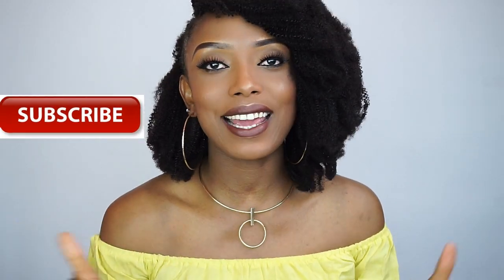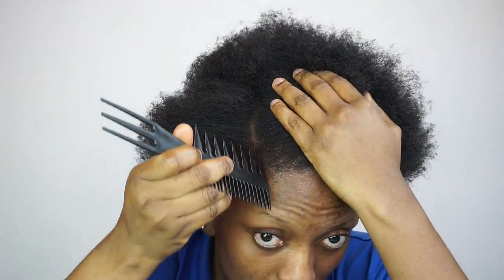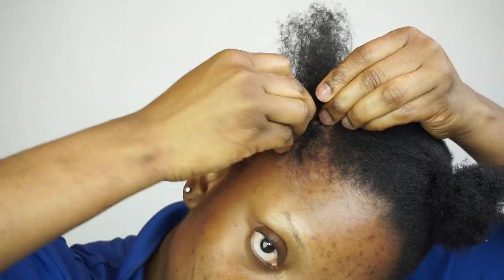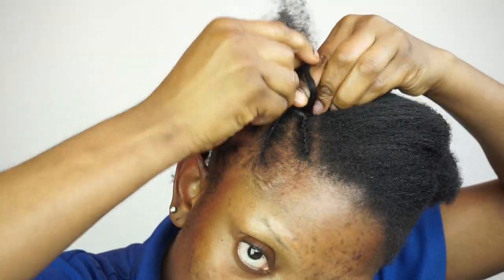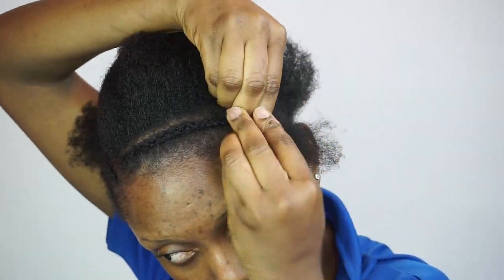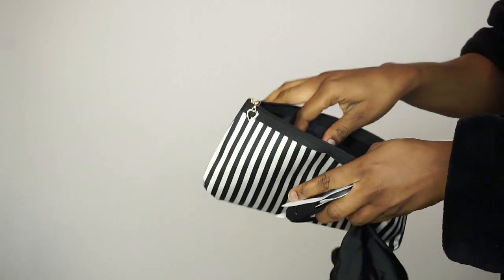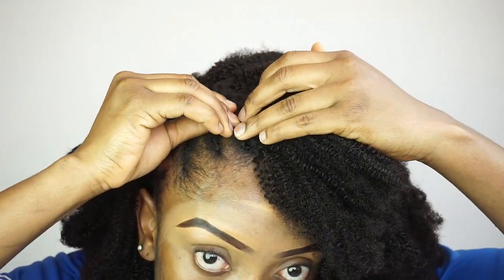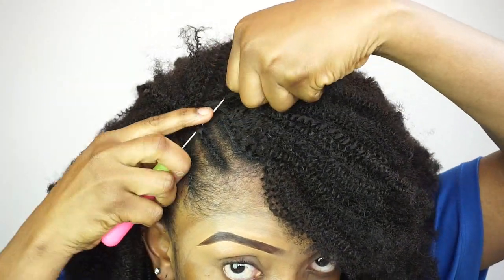HOW TO SIDE MOHAWK TUTORIAL UNDER ONE HOUR | MY FIRST WIG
Hello loves, thanks so much for watching, this video will be a Side Mohawk Crochet Braids On Short Natural Hair, , you can also use one and half packs of the afro kinky bulk to achieve this Side Mohawk Crochet Braids On Short Natural Hair style, i hope you guys enjoy this video, please dont forget to support me by  LIKING this video and please SUBSCRIBE to my channel..

KINKY CLIP IN
The HAIR I received is
 Hair product :KIKI
 - KINKY CURLY CLIP IN EXTENSIONS
 (4B-4C)-Hair Color - Natural Color-Hair Length - 16 Inch

THINGS I USED IN HIS VIDEO

Coconut oil
scissors
Eco Styler gel
Hair brush
Cantu twist and lock gel

one and half pack of afro kinky bulk hair
Castor oil

FIRST MUSIC  BY FALZ LA FA TE